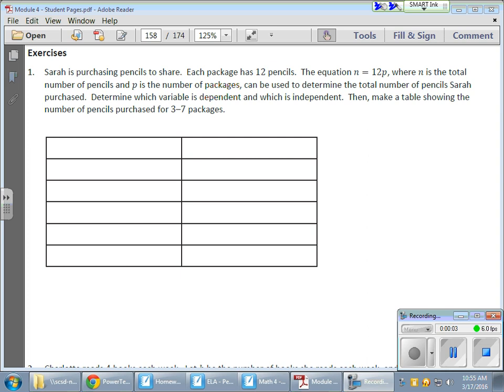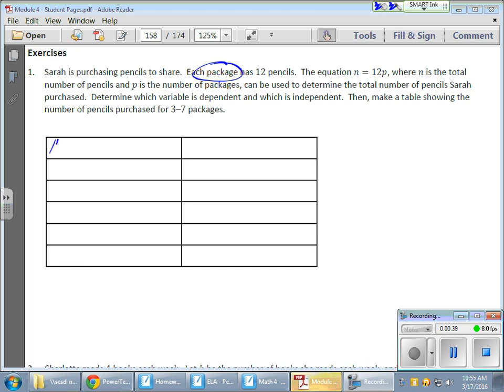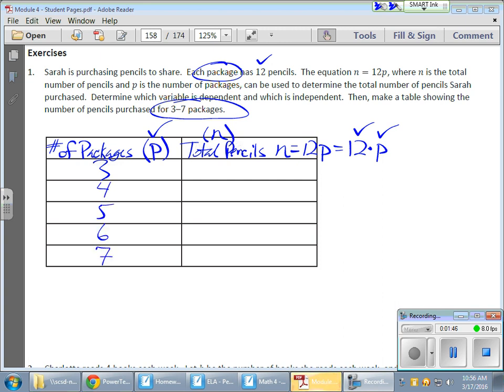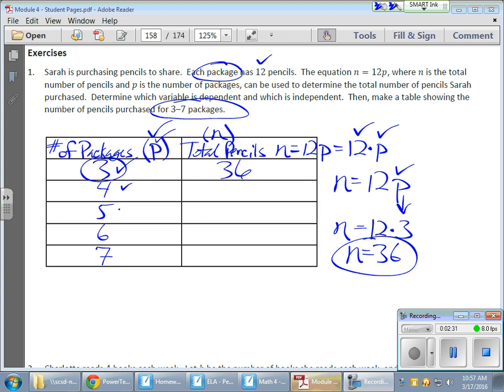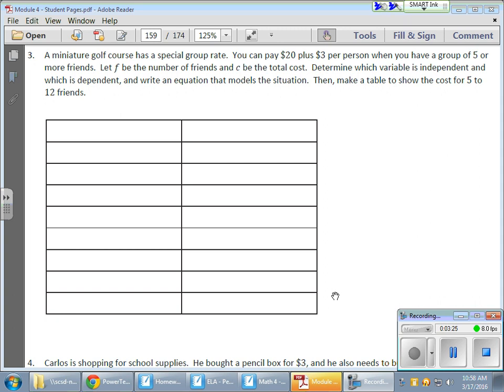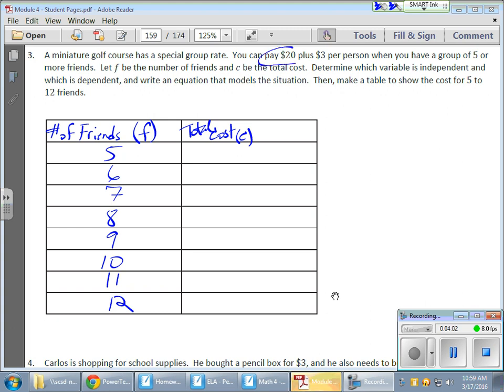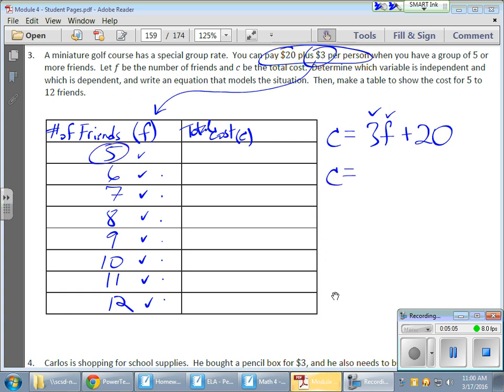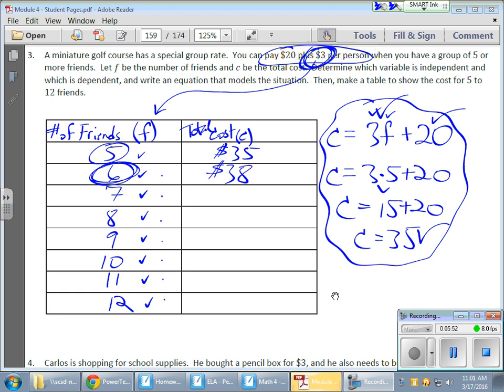Grade 6 Module 4 Lesson 31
This video discusses independent variables vs. dependent variables.  Tables are used to create expressions in order to calculate values.